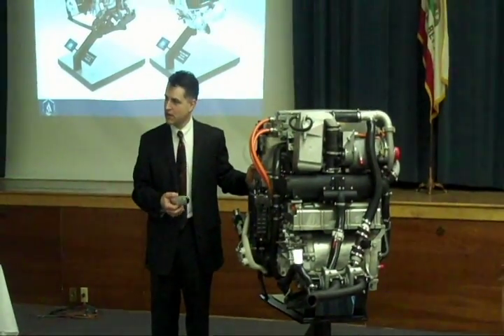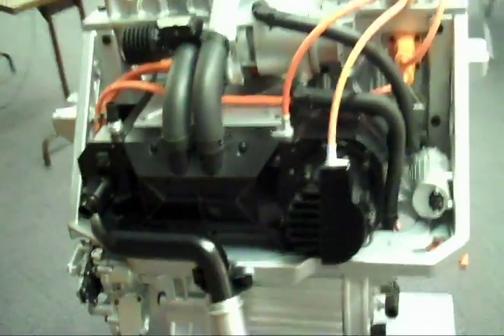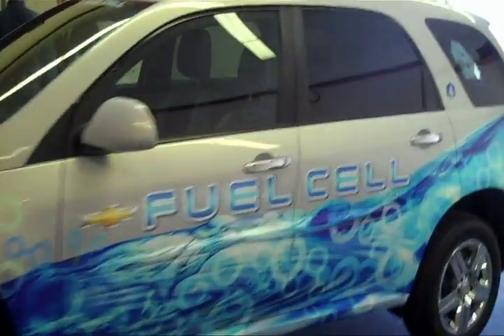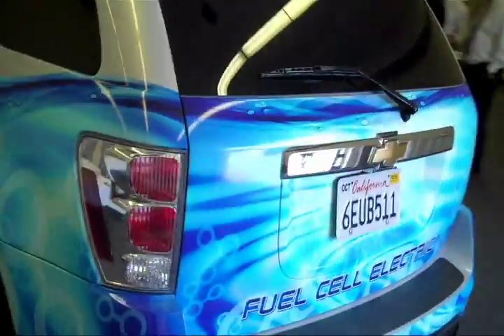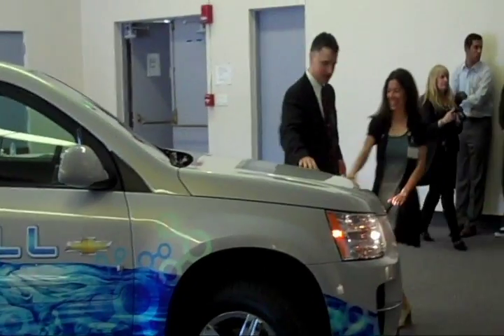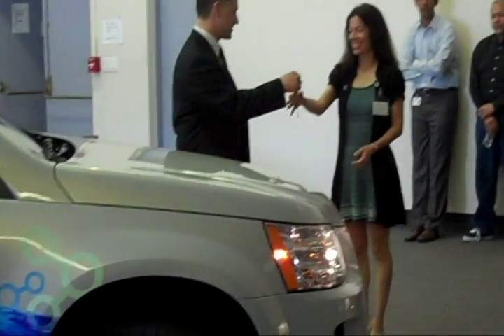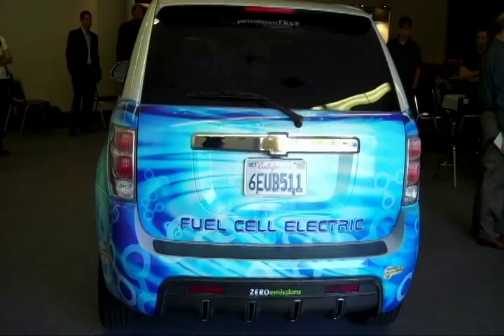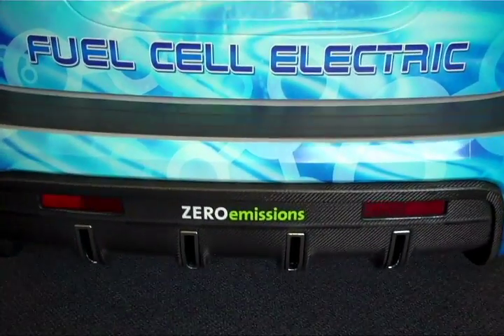Chevys Next Gen Fuel Cell Vehicle System Revealed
GM's Charles Freese, executive director of Global Fuel Cell Activities, was in LA this week to share the newest advancements in Chevy's hydrogen fuel cell technology. The next gen system shrinks in size, weight and cost, paving the way for a production-intent fuel cell system that can be ready for commercial production in 2015.